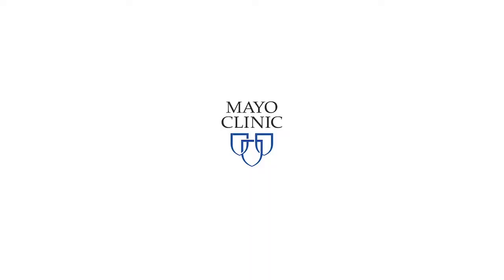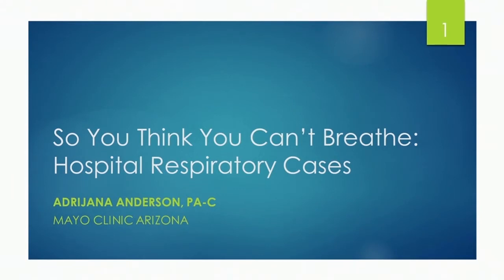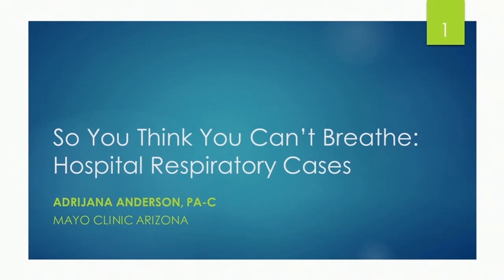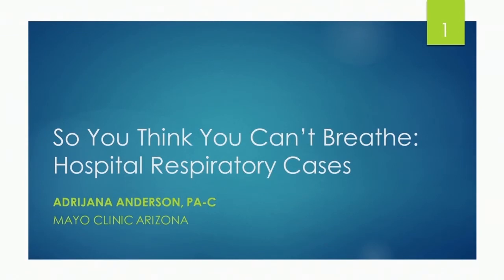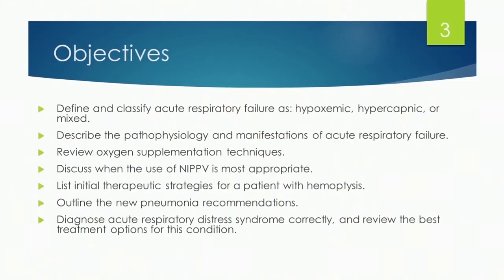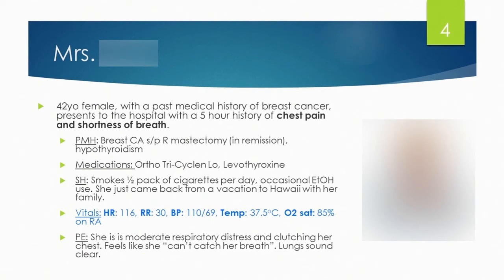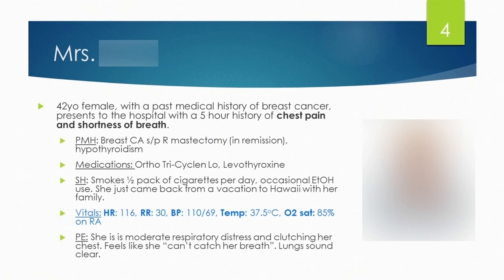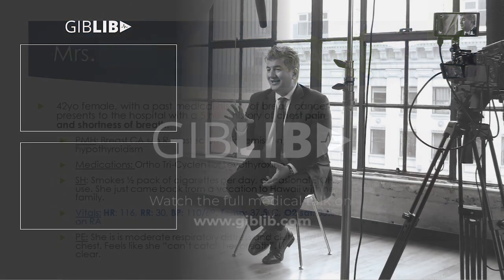Respiratory Care for Hospitalized Patient by Adrijana K. Anderson, P.A.-C. | Preview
Check out this preview of Adrijana K. Anderson, P.A.-C.’s informative medical talk about Respiratory Care for Hospitalized Patient. You can view the full video and many others like this by being a subscriber. Learn from the world's best doctors, online with GIBLIB!